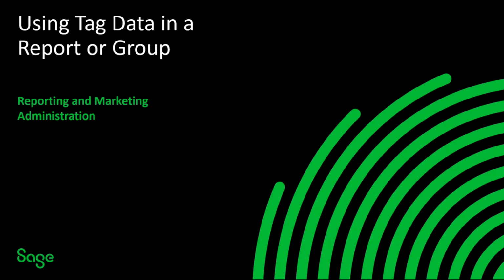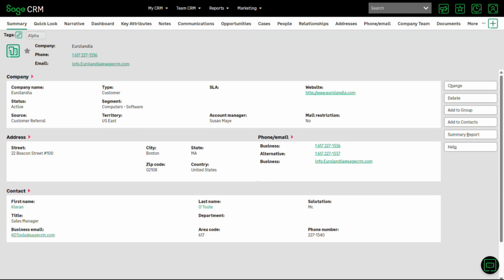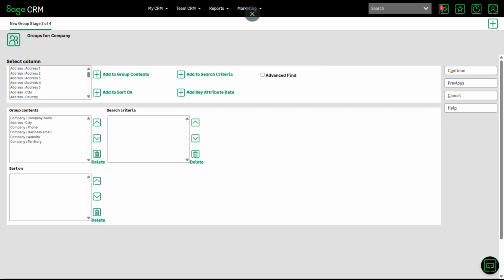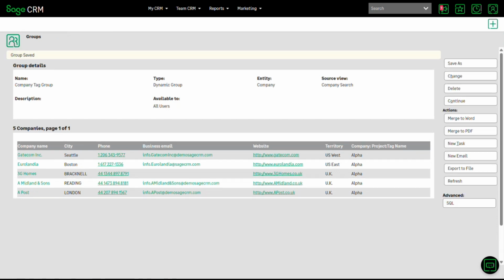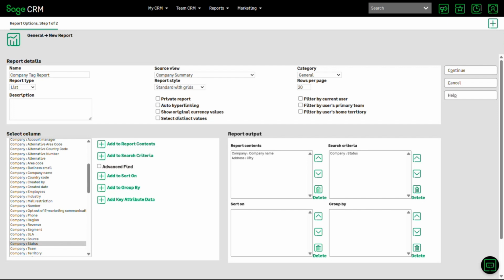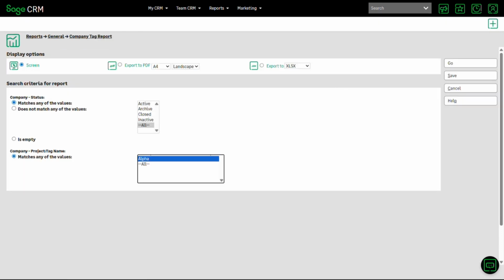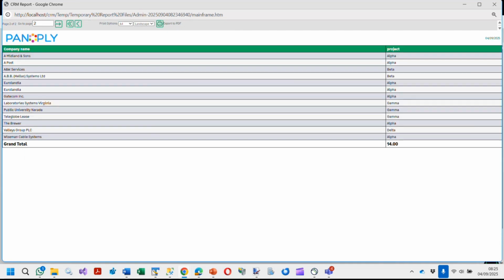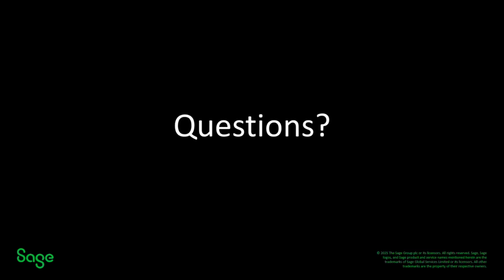Sage CRM: Using Tag Data in a Report or a Group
Learn how to use Sage CRM’s tagging feature to classify and organize records, and then apply this tag data within reports and groups. This session demonstrates how tags can be added to companies and opportunities, how to segment tagged data in groups for marketing and batch activities, and how to build reports that display or filter by tags. We also look at the possibilities of extending reports with custom views to include charts and cross-entity tag analysis.